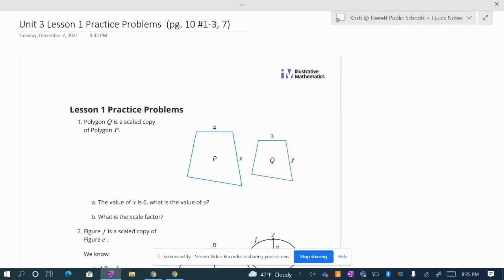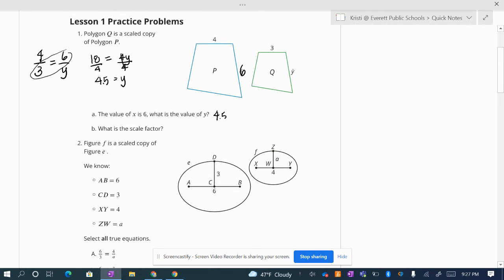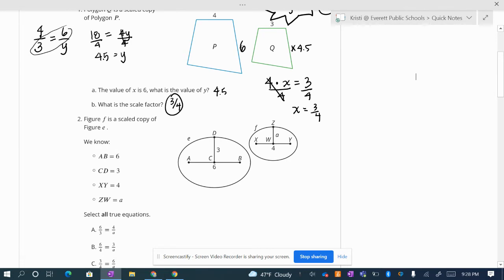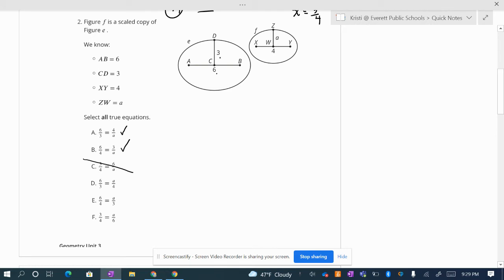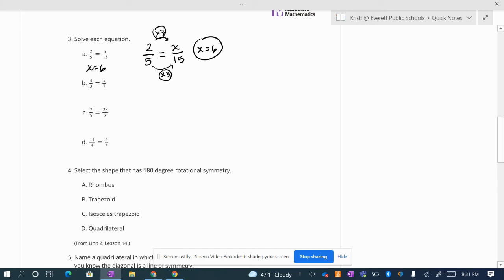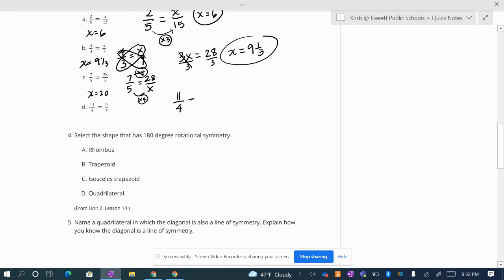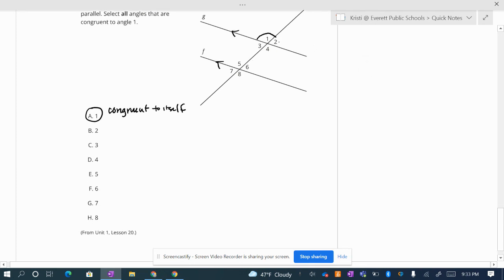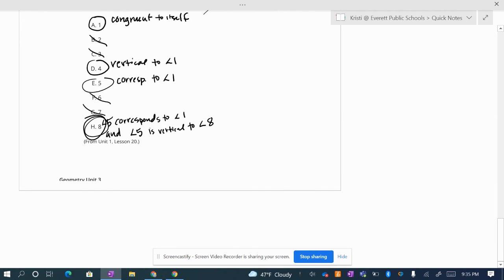Unit 3 Lesson 1 Practice Problem HELP